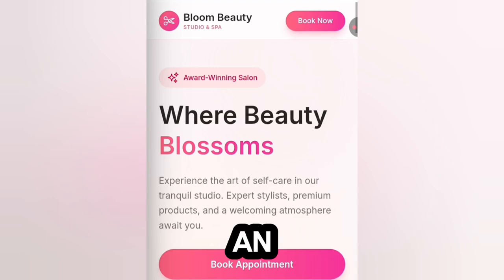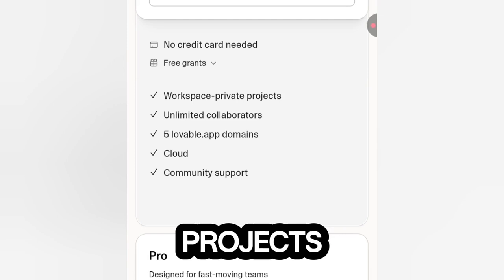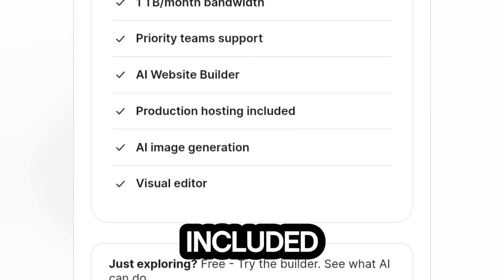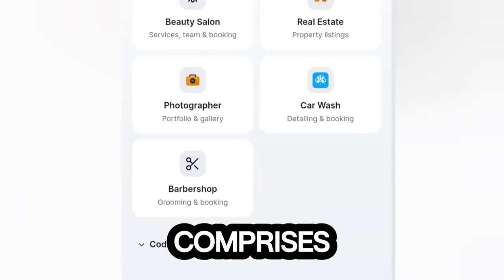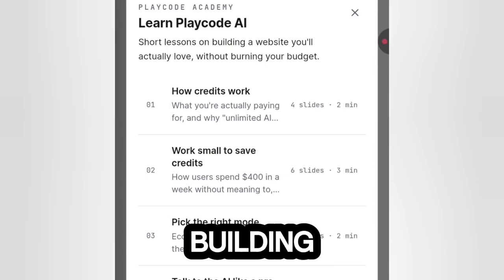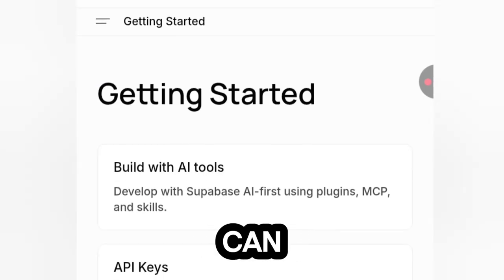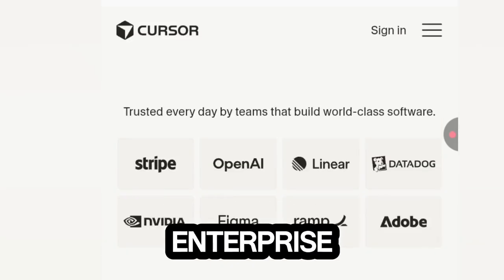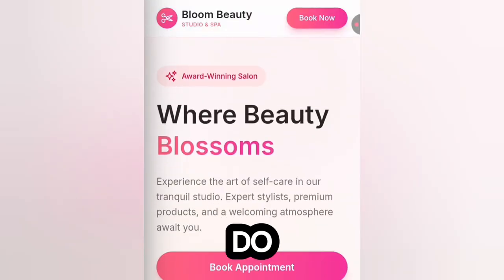Best Alternative for Lovable, Cursor AI & Supabase in 2026 — One AI Tool to Replace Them All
Discover one powerful AI tool that could be the **best alternative to Lovable, Cursor AI, and Supabase in 2026**.

In this video, I’ll show you how this AI tool can help you **build, code, manage backend features, and create complete applications** without constantly switching between different tools.

If you’re a developer, beginner, founder, or someone interested in building apps with AI, this could save you time and money.

* How the tool compares to Lovable
* How it compares to Cursor AI
* How it compares to Supabase
* What you can build with it
* Its key AI features
* Pricing and whether it’s worth using in 2026
* Why you may not need multiple AI development tools anymore

If you're looking for an **all-in-one AI coding and app-building tool**, watch the full tutorial and see whether it can really replace these popular tools.